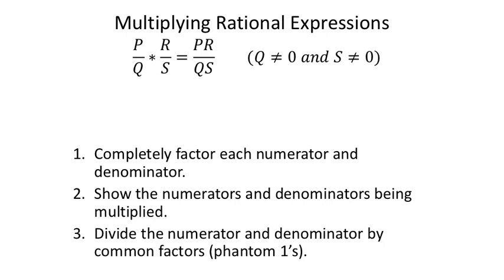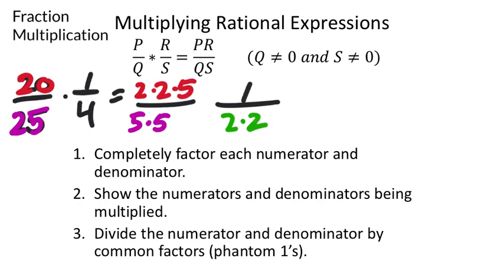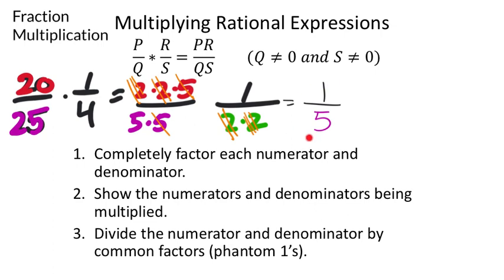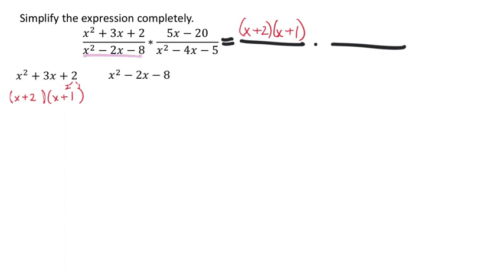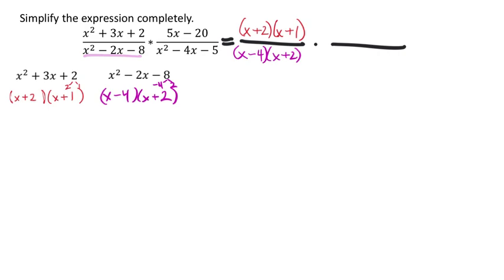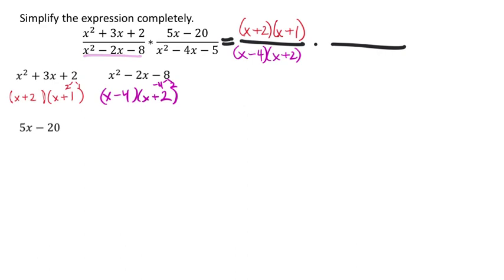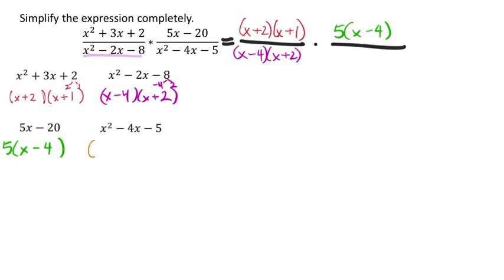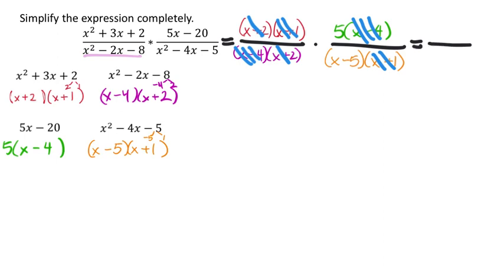Multiplying and Dividing Rational Expressions: Removing Factors of 1 (the basics and an example)